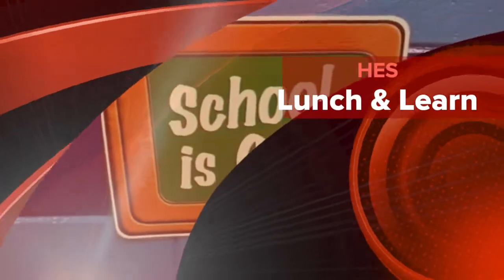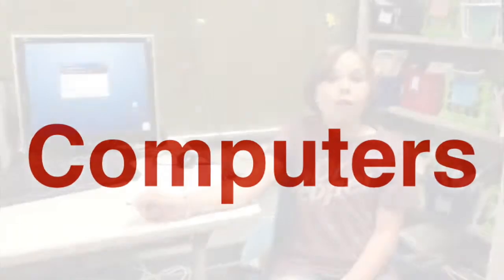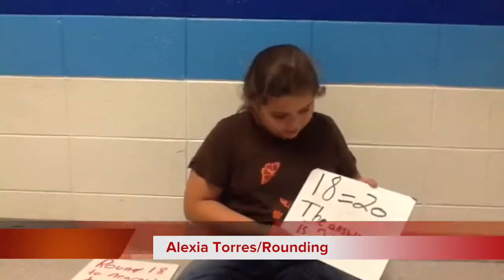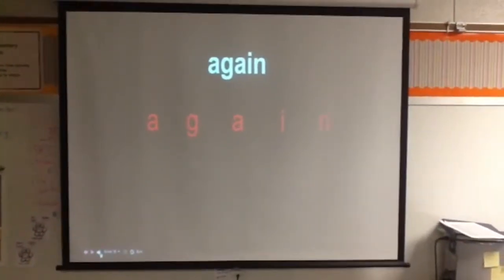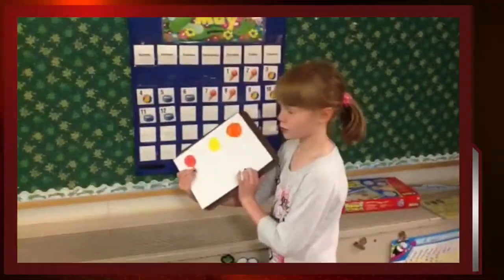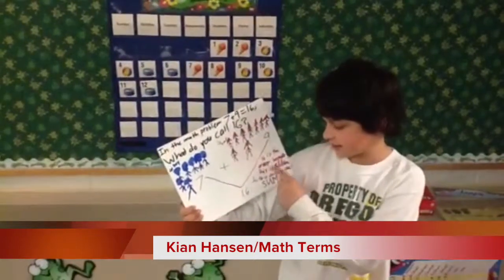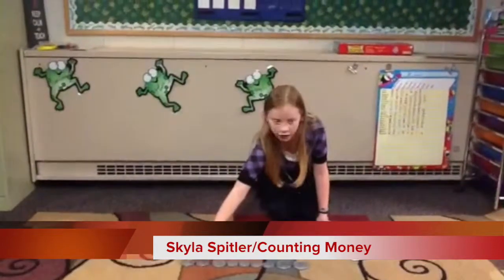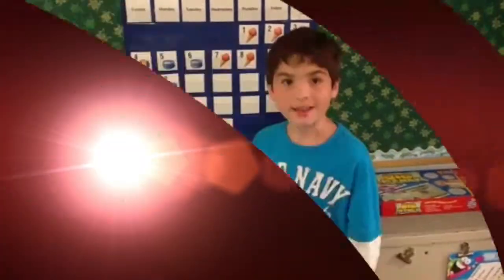HES Lunch Project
This video is a Lunch & Learn for students at Harrisonville Elementary School.